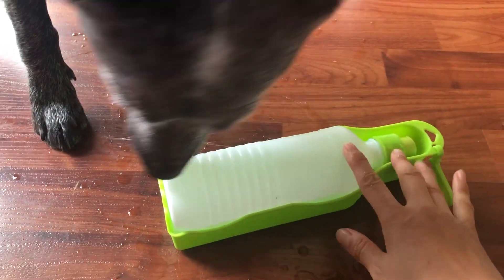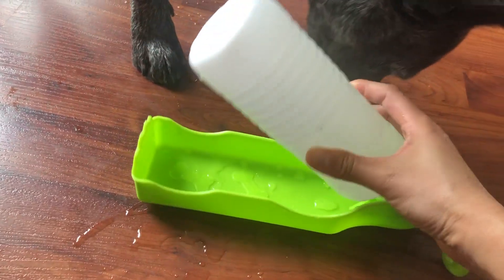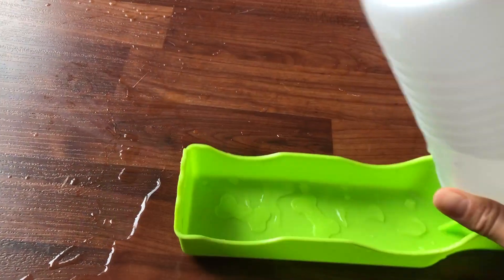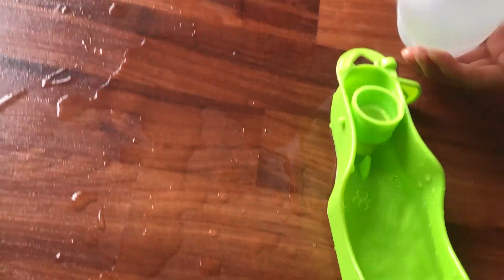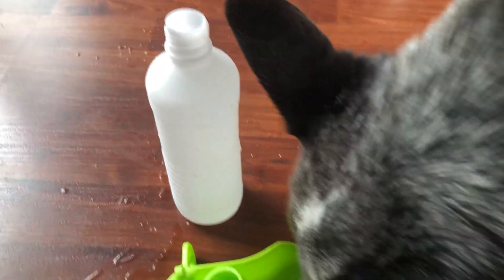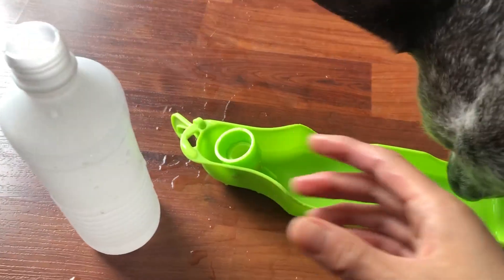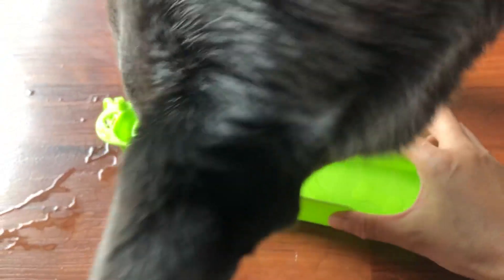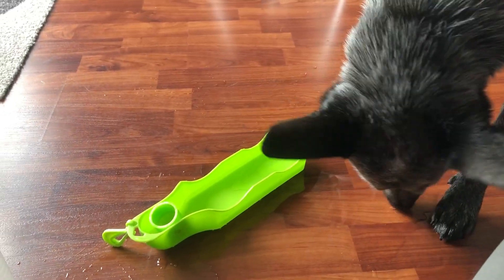Dog Water Bottle 325ML 11oz 650ML 22oz Portable Dispenser Travel Water Bottle Bowl for Dog Cat Small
✅ Current Price & More Info (US)